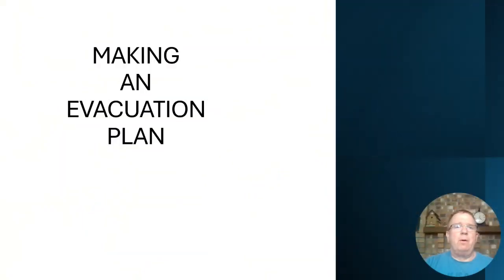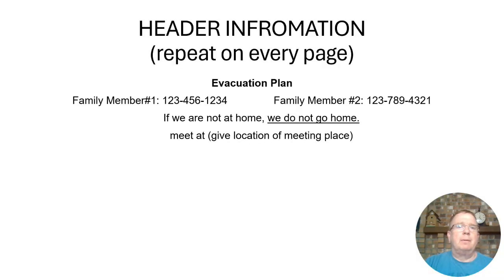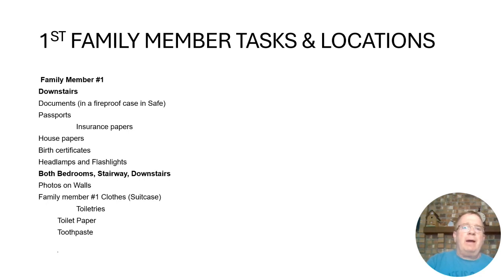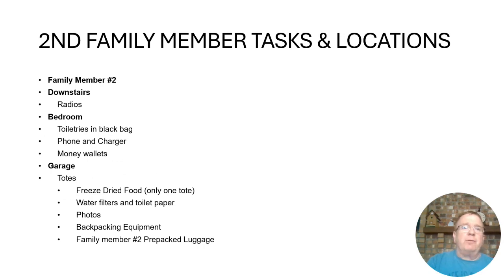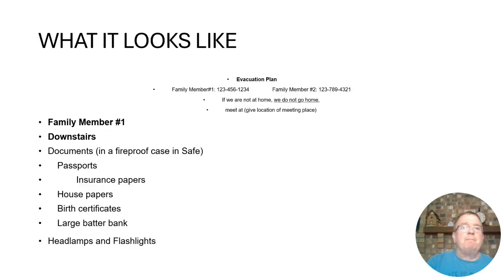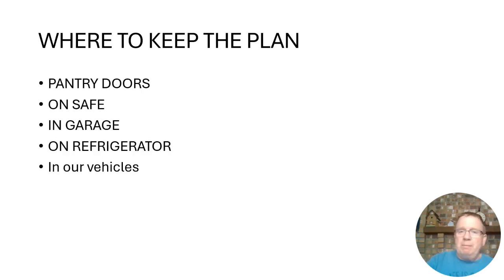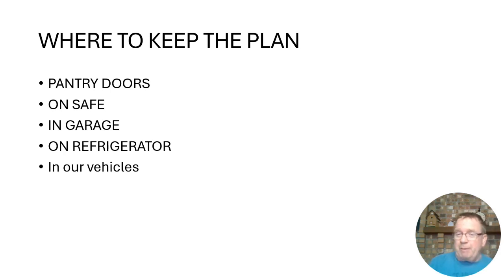How to write an Evacuation Plan: Emergency Preparedness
A tutorial on how write an evacuate/bug plan in case you have to evacuate do to fire, hurricane, tornado, flooding or civil unrest.  We actually used ours during our wildfire evacuation.  This is what we learned and how we improved it. See our Website to get the template on how to write and evacuation plan

📬Mailing Address:
Normal Prepping
10558 Hwy 62 STE B-1 #25
Eagle Point, OR 97524

* Supplies*
Walkie Talkies

Wayne’s Watch
Belinda's Watch

The material and information contained in this video are for general informational purposes only. You should not rely on the material or information provided as a basis for making any business, legal, or other decisions. Always consult with a professional for specific advice relevant to your situation.
Normal Prepping is a DBA under Webe Crafts LLC.

Let’s Prepare Together for whatever Life Throws our way. ! 💧🌿

👍 Like this video if you found it helpful and Share it with friends and family